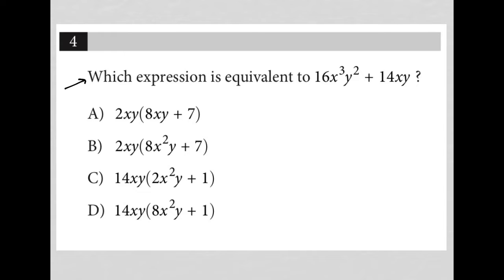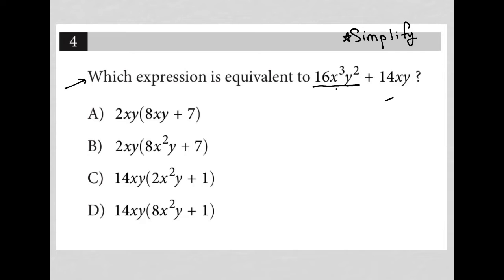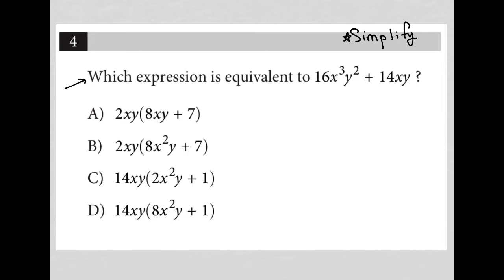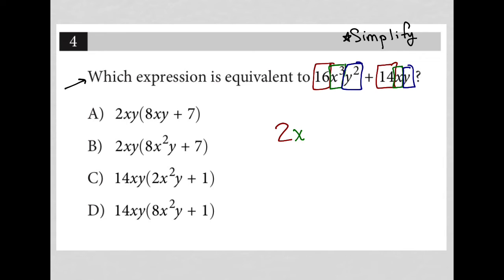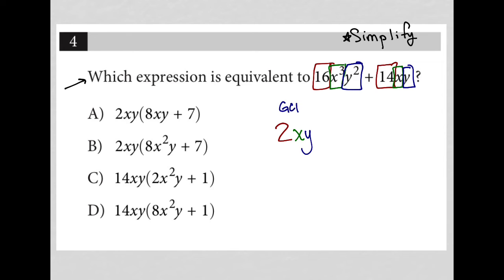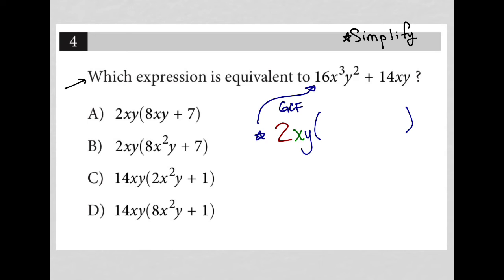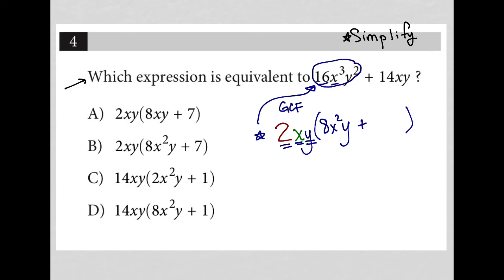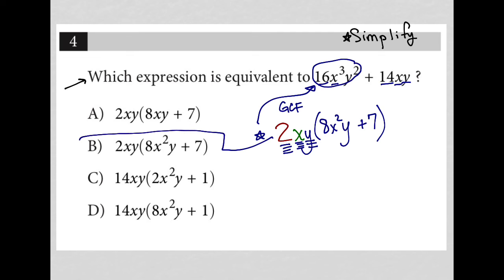Which expression is equivalent to 16x^3y^2 + 14xy?